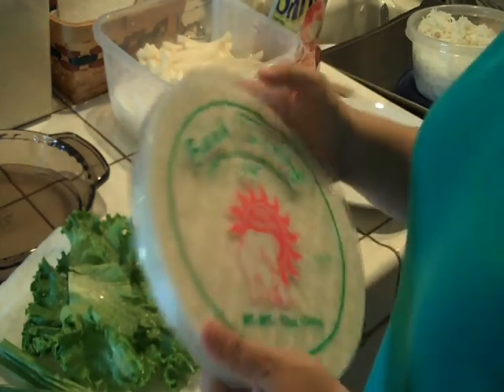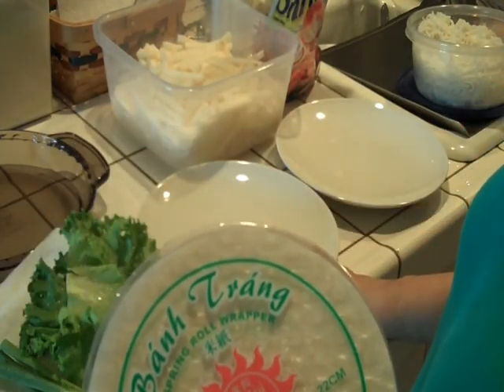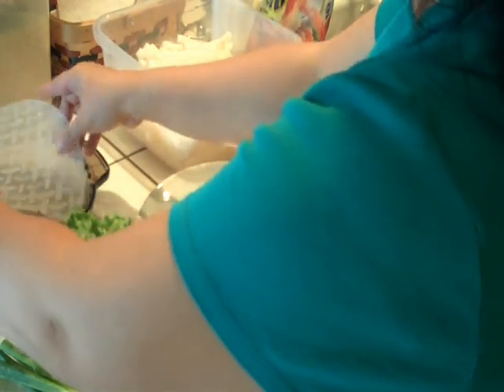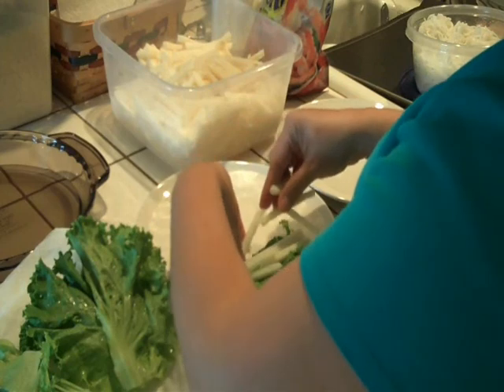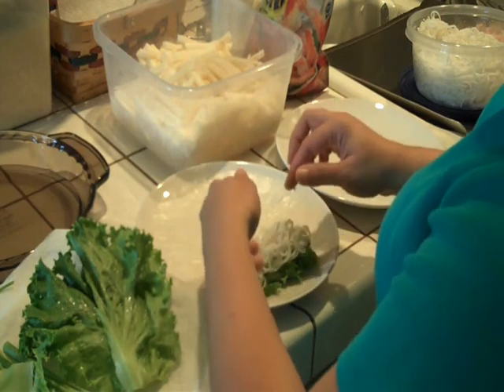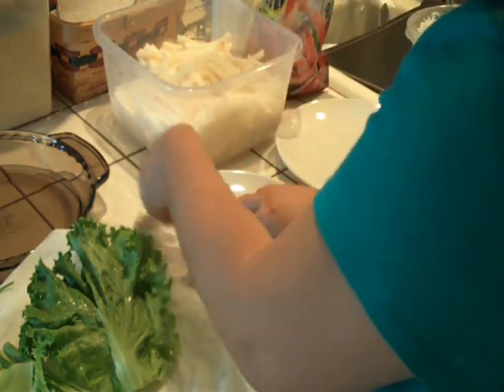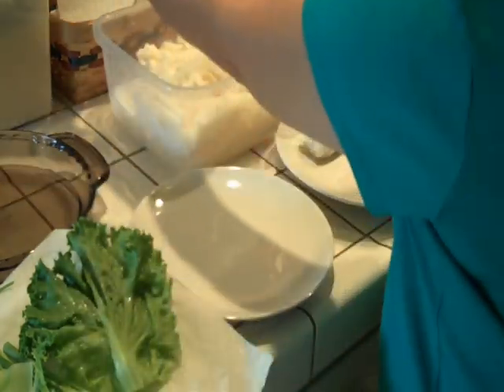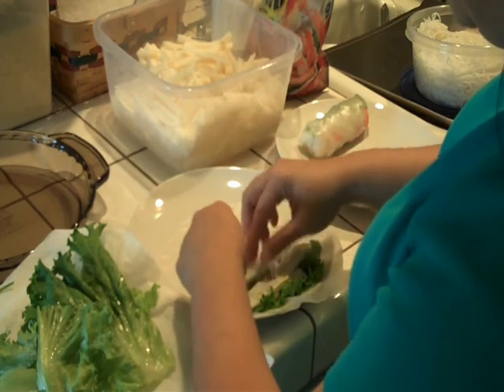How to Make Fresh Vietnamese Spring Rolls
This is how you can make fresh spring rolls (Vietnamese Style) from home. To find a listing of ingredients and directions